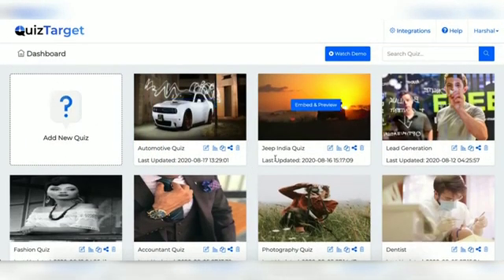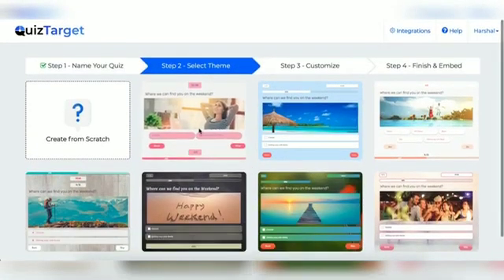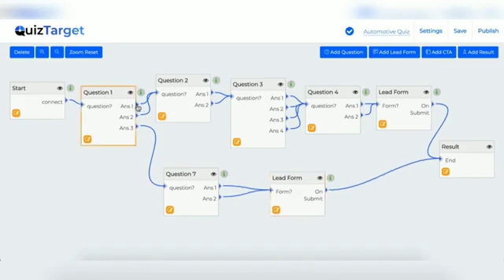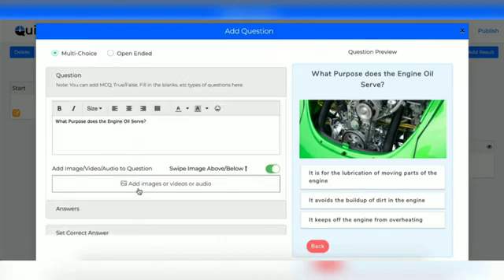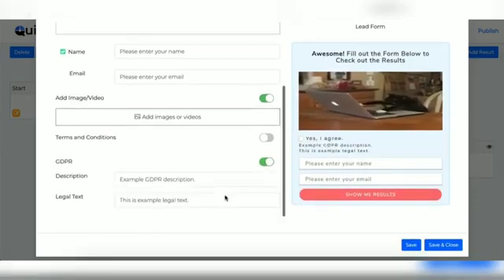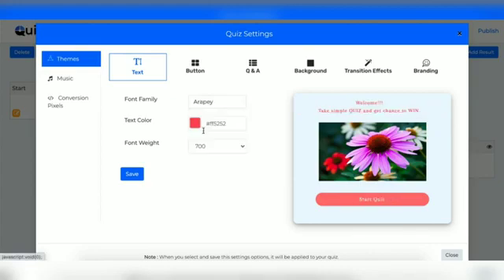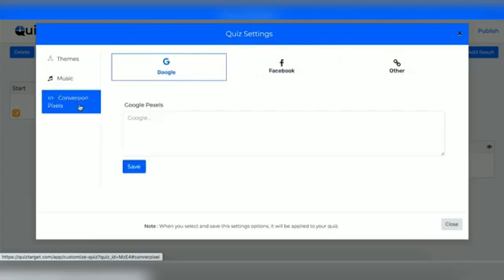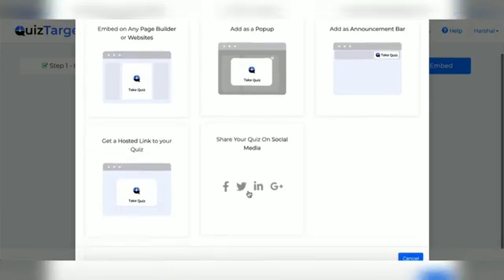QUIZ TARGET REVIEW AND BONUS 202Q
THIS IS ONE OF MOST SUPERFAST AND A GREAT LEAD GENERATOR
In the video,I am showing you about Quiz Target, it is most fantastic for lead generation.

QuizTarget Works in Just 3 Easy Steps
Step-1
Create Lead Gen Quizzes using our DFY Templates or from Scratch
Step-2
Customize it to your heart with Drag-and-Drop Tech. Add your own logo, images, videos, Opt-in forms, CTA Buttons & more. Add engaging elements like timers, emoji, music and much more. Plan and Visualize customer journeys with our Advanced Mindmap Designer.
Step-3
Embed or Schedule the Quiz On Your Website, Favourite Page builders, Wordpress Sites, Mobile apps and more..

Check Out QuizTarget Super Features Below
Drag-n-Drop Quiz Builder
Drag-n-Drop editor enables your subs to create and design Lead Gen Quizzes in just Few mins. They can add engaging elements like images, frames, music, stickers, emoji, CTAs and much more to quizzes.
Many Quiz Types
QuizTarget provides your subs with the complete freedom to create any type of Quiz campaign that best suits their needs. They can build Personality Quiz, True or False Quiz, Open-Ended Quiz, Multiple Choice Quiz, Polls and much more…

Multiple Quiz Formats (Video, Audio, Text, Image Quizzes)
QuizTarget brings numerous Never Seen Before Quiz formats such as Text Quiz, Image Quiz, Audio Quiz, and Video Quiz. Your Subs can choose one that suits their needs to capture limitless leads in no time.

Segment Leads with Logic Branching
Offer Quiz takers a personalized experience! Based on their answers- Show them specific questions, Specific Opt-in Forms or Results. Build a Segmented, Highly focused and Profitable Prospect Lists with Logic Branching.

Custom Quiz Placements Available
Showcase Quiz anywhere onto the website. Showcase it on any event (Time delay/ POP Out/ Scroll/ Leave intent and more). Responsive Embed Technology to Embed Quiz on any Website or Page builder out there.

DFY Quiz Campaigns
Use high-converting DFY Quiz Campaigns for plenty of Local niches. Select any Local Niche Quiz Campaign from the assortment of niches, Customize it easily to Fit with your Needs and publish it – it’s as simple as that!

Quiz Funnel Designer (Mindmap Designer)
Easily design Quiz Funnel Journeys. Design the Mindmap of your Quiz with Drag-and-Drop Mindmap designer. Visualize the Quiz flow and know how your customers will complete the Quiz Campaign. Save highly profitable Quiz Mindmap for future use.

Build Custom Audience inside FB, Google & More
QuizTarget offers Facebook, Google or other Remarketing Pixel integrations. This feature helps you build custom audiences. Every quiz user event gets recorded with pixels and builds Your Subs a highly targeted custom audience. Retarget each user through remarketing campaigns and pitch the most suitable product/ offer to custom audiences. Boost conversion at lower ad spends.

QuizTarget Hosted URLs
QuizTarget offers system generated self-hosted campaign URLs. No landing page development or coding required! Directly promote your Quiz Campaign to any 'social media platforms' or embed it on your Website. You can also share Quiz Campaign URL with your Email list to Segment them and Boost conversions.

Top Autoresponder Integrations
QuizTarget enables your subs to easily capture leads and push them to Your Subs Favourite Autoresponders. There are a total of 24 Integrations (never seen before in any app). Plus, Our Development Team is always Ready to Integrate New Autoresponders as per Support requests from users.

That one of most fantastic software to get superfast lead generation .
Hey,
       really have you generate lead then no time waste and buy this software